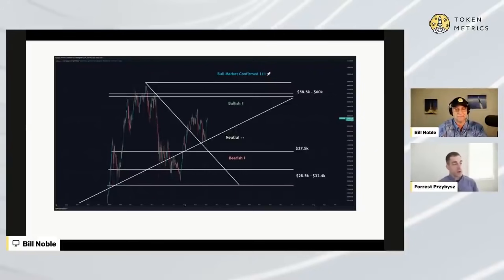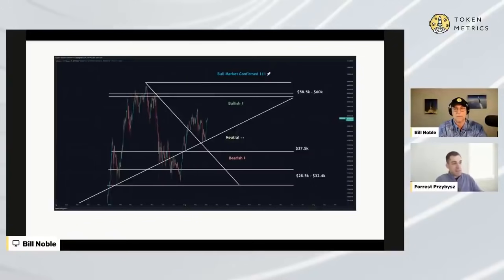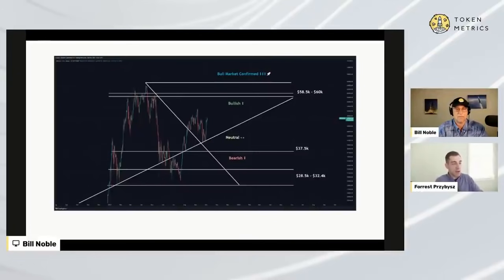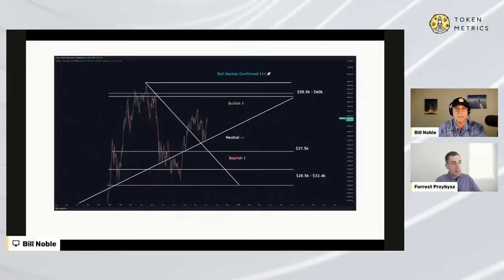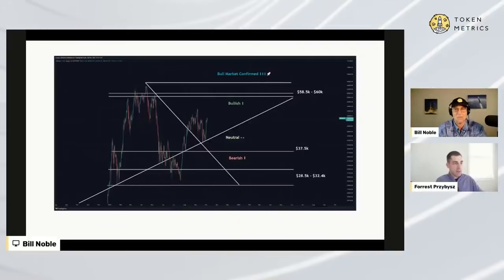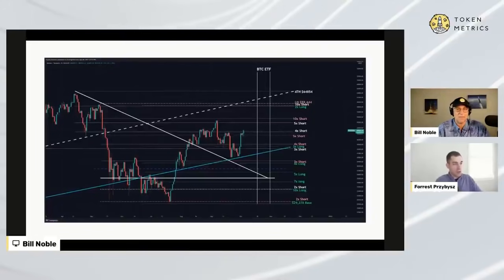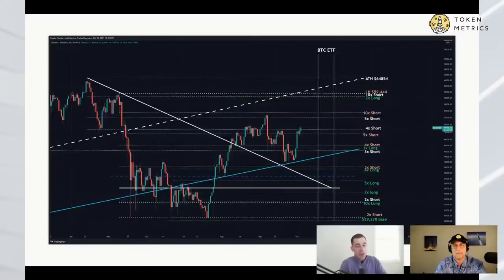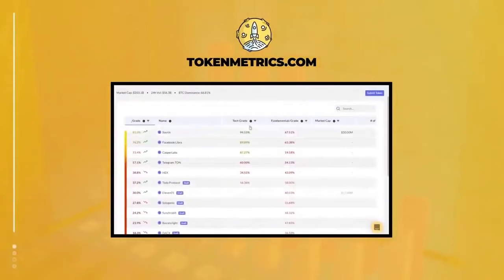Bitcoin (BTC) to $60K? Bitcoin Price Prediction and Technical Analysis | Token Metrics AMA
Bitcoin (BTC) to $60K?

Bitcoin price prediction and technical analysis.